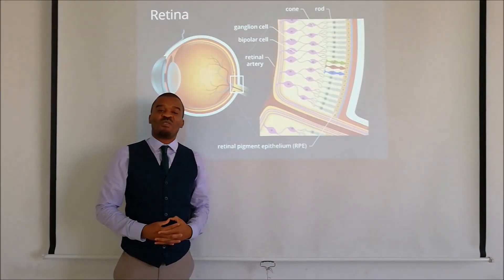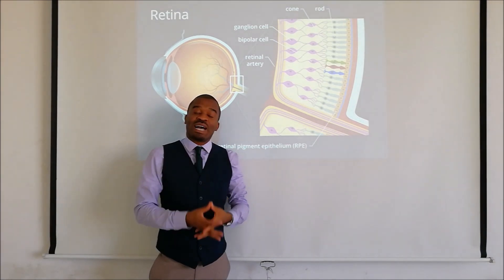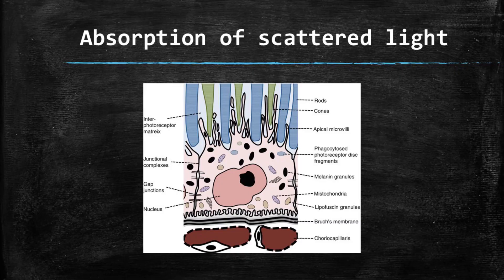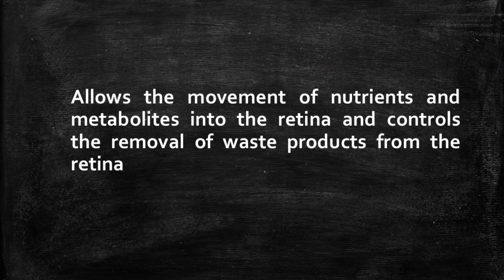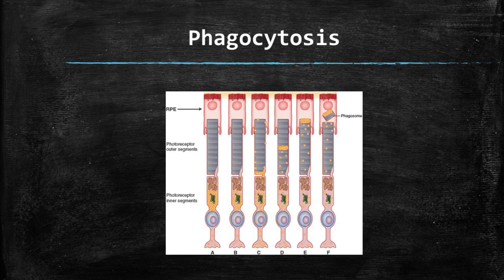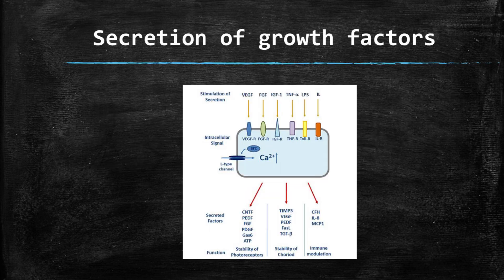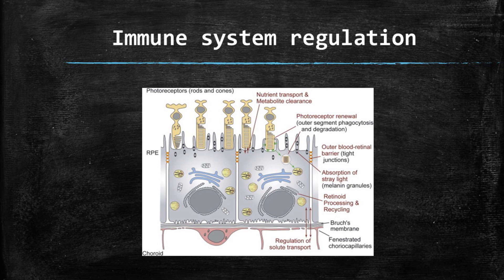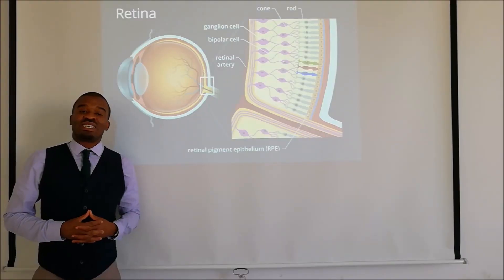Functions of the Retinal Pigment Epithelium (RPE)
The human retina can be divided into two segments - the neural segment and the pigment segment. Unlike the neural retinal segment, the pigment segment does not generate nor conduct visual impulses. However, the pigment segment plays a vital role in the proper functioning of the retina.

This video explains the functions of the human retinal pigment epithelium cell.

Reference:  Lee Ann Remington (2012) Clinical Anatomy & Physiology of the Visual System, pg 61 - pg 92, 3rd Edition, Elsevier Butterworth Heinemann. Missouri, USA.